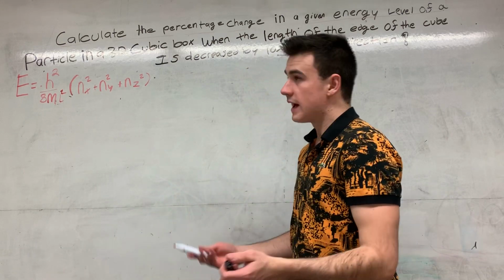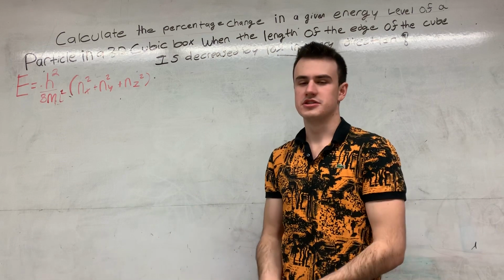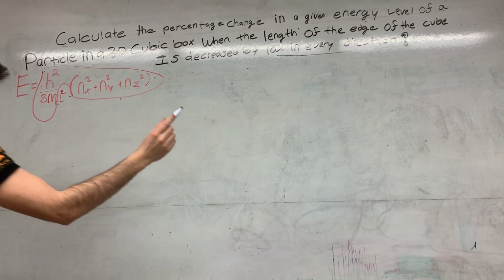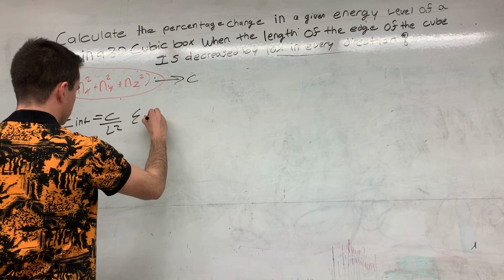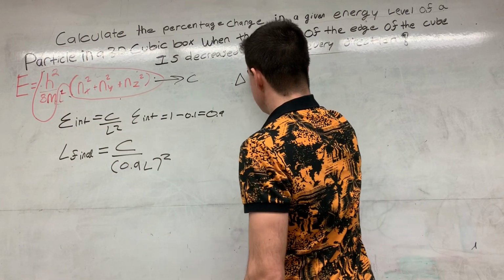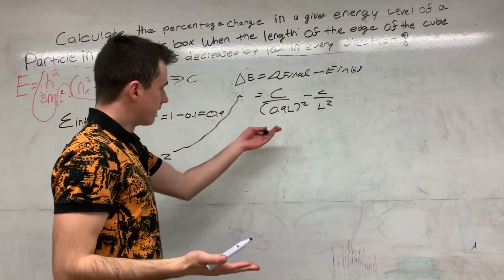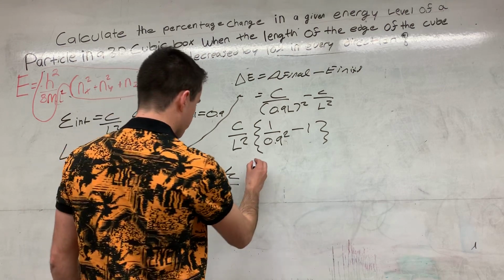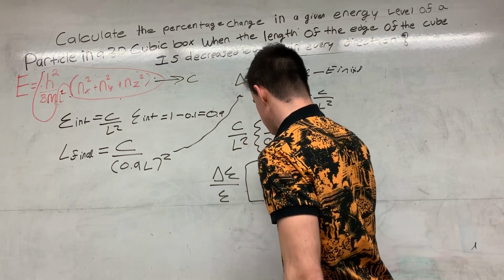Q25 Chem 373 Digital Tutorial Question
Calculating the percentage change in a given energy level of a particle in a 3D cubic box when the length of the edge of the cube is decreased by 10% in each direction !!!